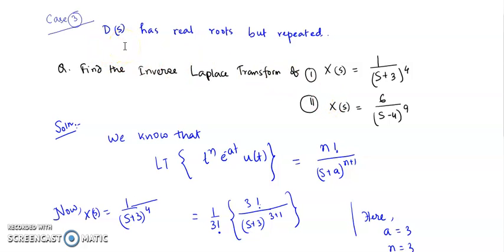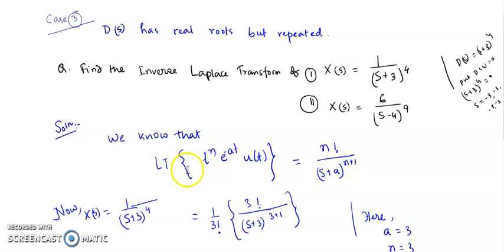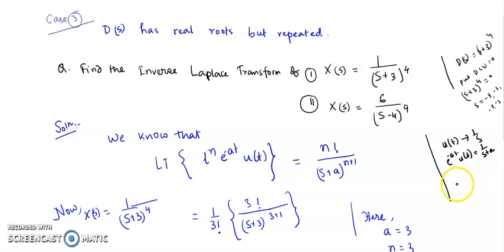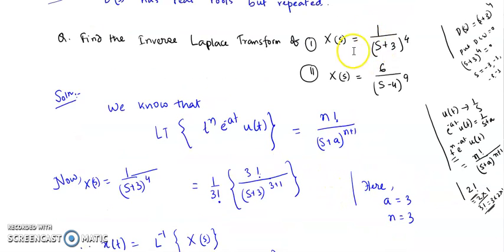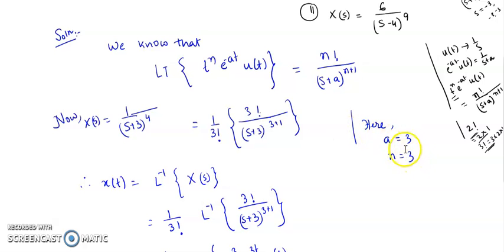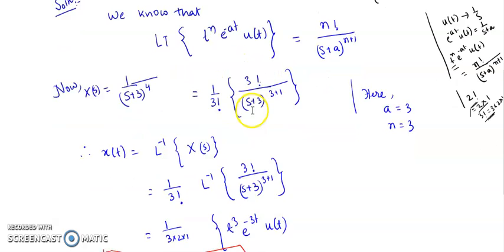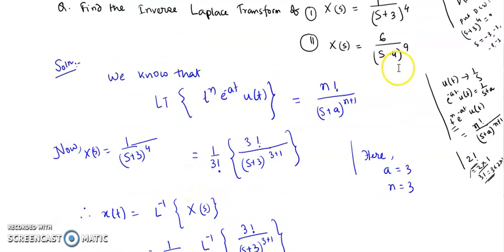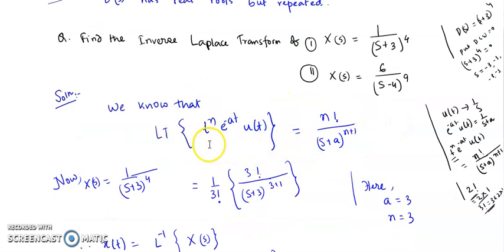Inverse Laplace Transform with Real Repeated Roots